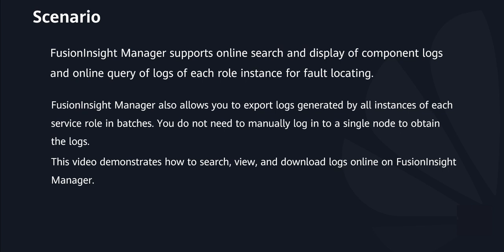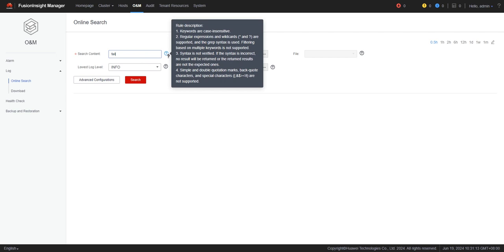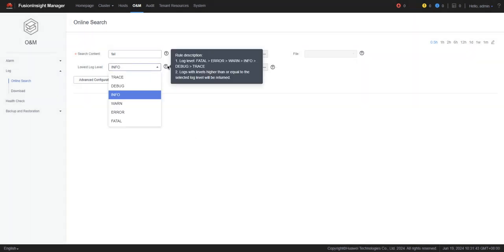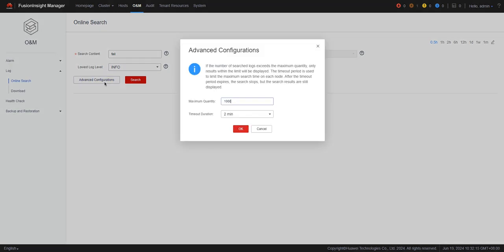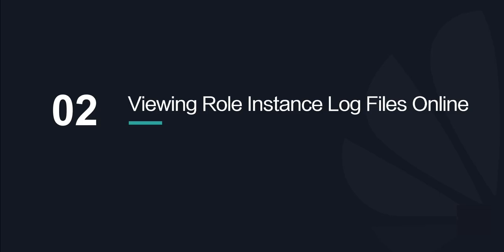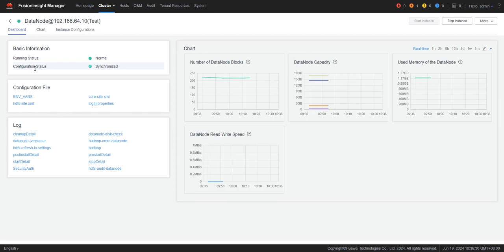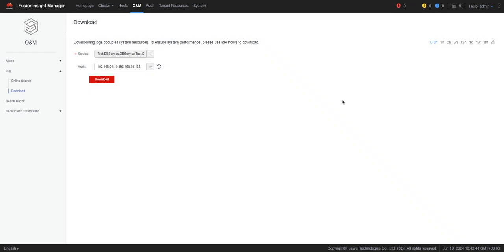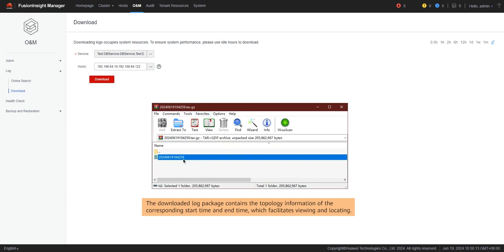MapReduce Service (MRS): Online Searching and Downloading MRS Cluster Logs | Step-by-Step Guides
MRS clusters provide online search and download logs functions on Fusion Insight Manager.

You can search for and view logs of each component online, and export logs generated by all service instances in batches for fault locating.